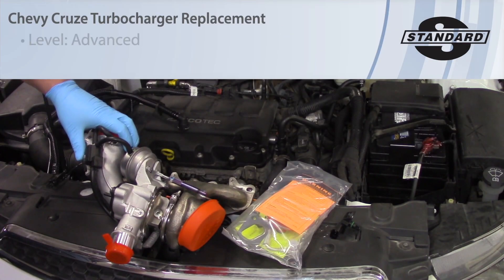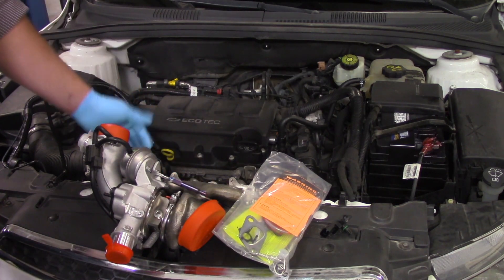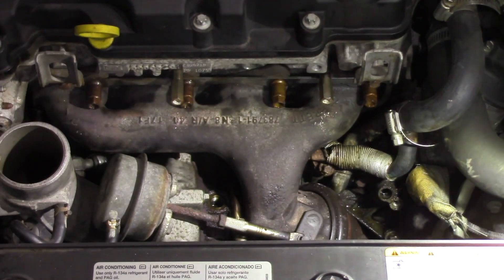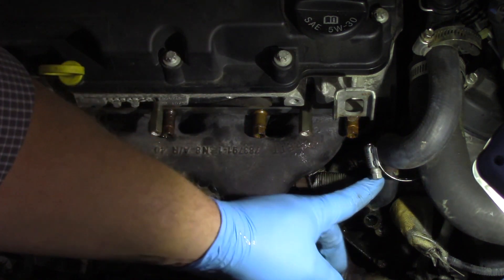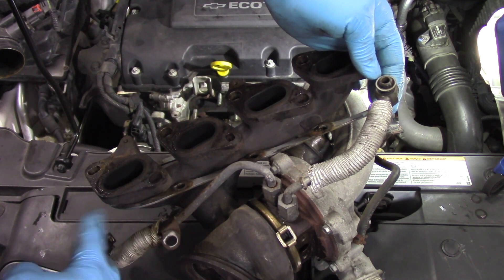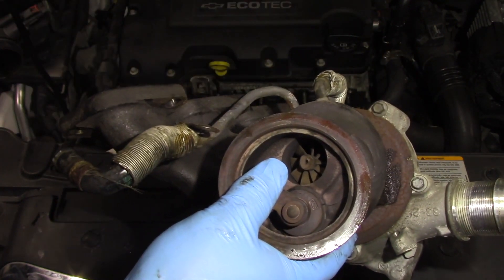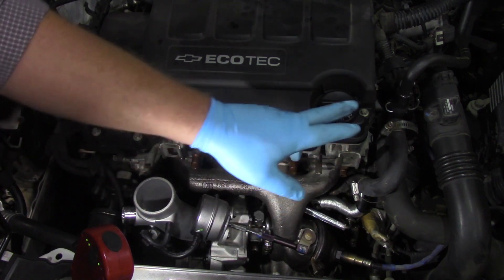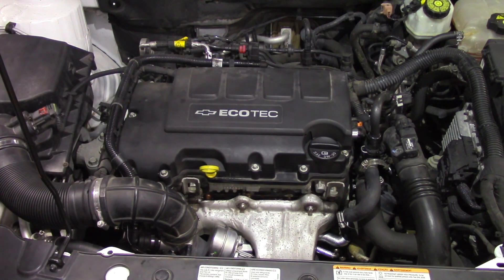Chevy Cruze Turbocharger Replacement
This video from Standard details replacing the Turbocharger on a Chevy Cruze.

Video Transcript:

All right, today we're going to replace the turbocharger on this 2012 Chevy Cruze with a 1.4 liter engine. So you can see we've got a replacement turbo here, comes complete with the exhaust manifold. We've got the waste gate actuator here, the control solenoid, and even the bypass assembly in here. So it's a pretty complete unit. It also came with a installation kit here, which includes exhaust gaskets, any type of seals, an O-rings in here. Even comes with an oil feed supply line, which is very important. We're definitely going to need to replace that.

And it comes with a warning label here and some pre-installation instructions. Always want to pay attention to that. Good tips, like understand why the previous turbo failed. Did it seize up? At that point we're absolutely going to want to double check the oil feed. We're going to double check the oil feed no matter what, but this particular turbo had some under boost codes intermittently. So we're really suspecting an issue with the impeller or the waste gate leaking a little bit there. So we're going to pay attention to the installation guide.

We've also ordered a new boost sensor. We're going to replace that. Very quick and easy here in the duct work. While we're here, let's do it all. I'd hate to have a come backer ever sent you a comment due to faulty sensor somewhere down the road. And we're also going to replace the PCV line here. This actually gets clipped on to the turbo itself and we've got some lines going here. So while we're in here, let's go ahead and replace that.

So first things first, I'm going to go ahead and get some of the duct work off the turbo here. I'm going on hook all the vacuum lines, disconnect the electrical connectors, remove the heat shield here, and then we'll pick it up again.

All right, you can see we've got the duct work and a bunch of other stuff out of the way. So now I'm going to work on the oil lines. So first I'm going to do is remove the oil return line here, and this is going to be T 45. And so I'll access this here from the top. Or rather, excuse me, this is the part of the oil feed line, yeah. As you might guess, the return's going to be on the bottom. And so use the T 45 there...